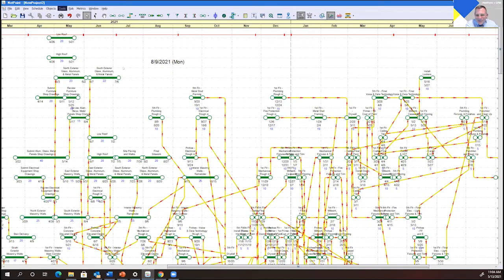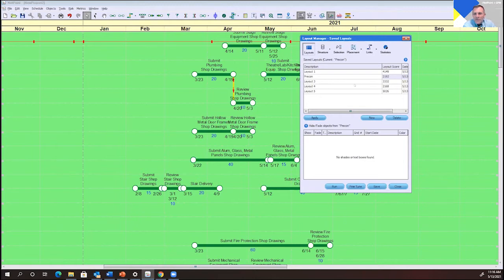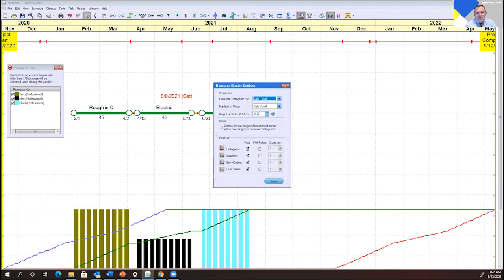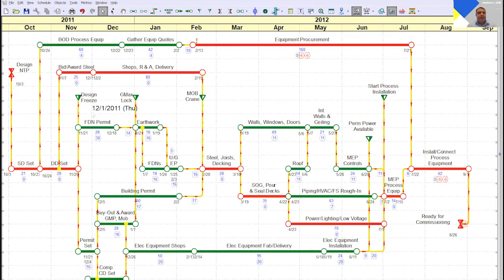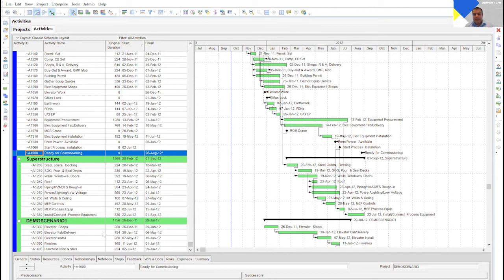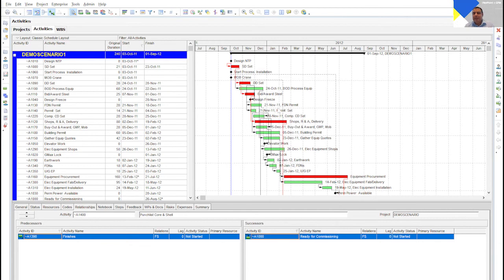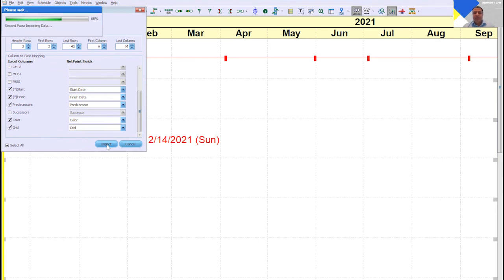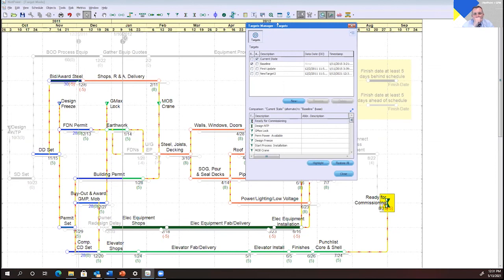Advanced NetPoint Training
Tim Mather and Vivek Puri demonstrate advanced NetPoint features at the 2021 NetPoint & GPM Conference.

Part 1: Update the Schedule - will focus on updating a schedule including working with data dates, creating targets, statusing the schedule, actualizing objects, displays, resource loading, leveling resources, and comparing updates. Attendees will learn how to use NetPoint’s unique features to update, modify, and compare schedules.

Part 2: Layout Manager & Automated Layouts - will focus on schedule layout including creating and modifying layouts, analyzing links, and viewing statistics. Attendees will learn how to use NetPoint’s unique features including Layout Manager and Automated Layouts for running the engine, locking relative positions, and setting up swimlanes.